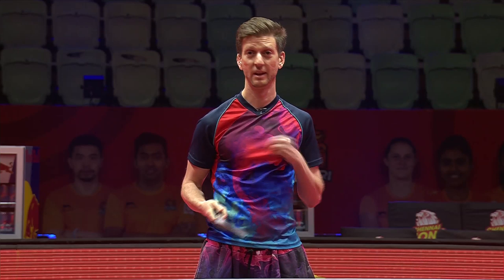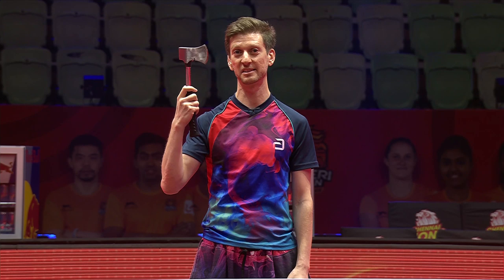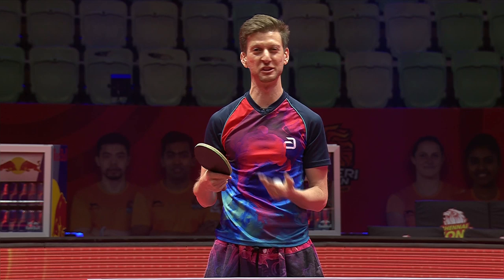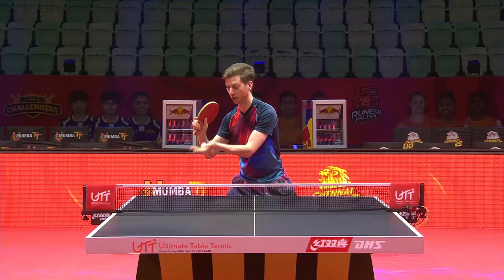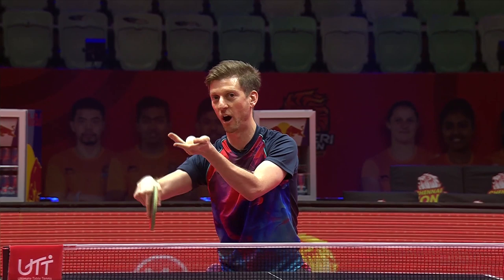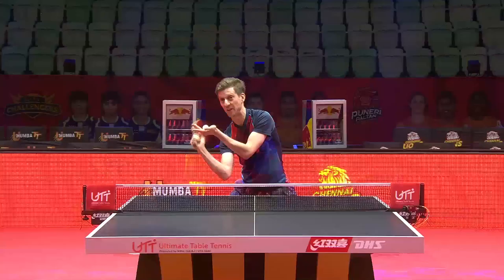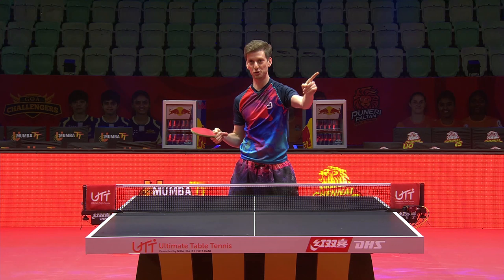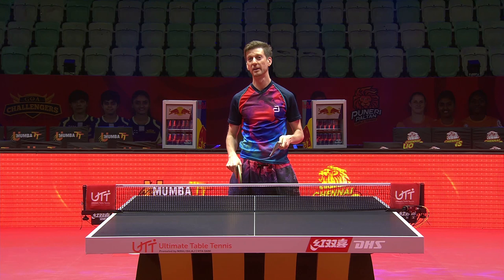Tomahawk Serve Tutorial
At UTT (Ultimate Table Tennis... the Indian premier league for table tennis), I did a segment called Demo Zone.  When I first started competing, I remember that this serve drove me crazy so I really wanted to learn it.  I hope this helps others do the same.  This style serve can be very effective even at the top levels (Dima, Bernie, Sathiyan and while Kenta Matsudaira and Ding Ning do the reverse tomahawk more often... with the backhand side of the racket, they still throw in a traditional tomahawk serve from time to time).

I play for andro and my equipment is:

Forehand Rubber - RASANTER V42 Red
Backhand Rubber - RASANTER V42 Black
Updated Version Of My Blade - Treiber CO
Balls I Use (Tournament Quality)
Retractable Table Tennis Net